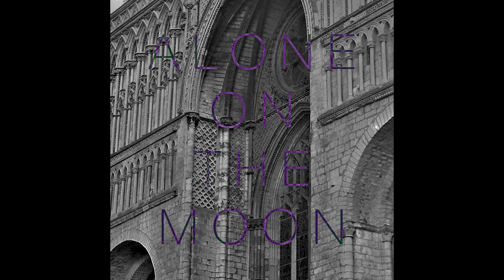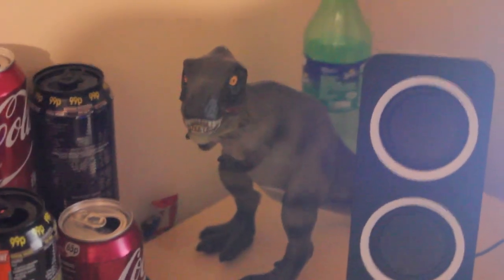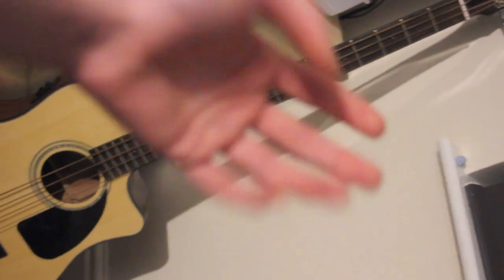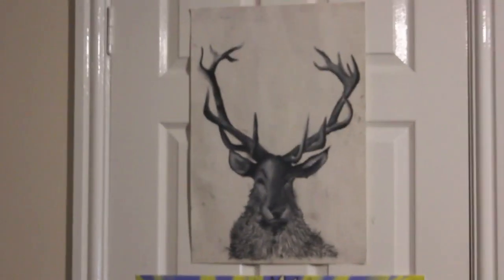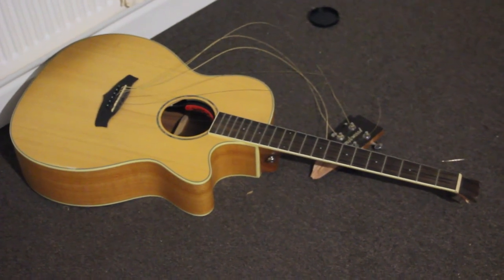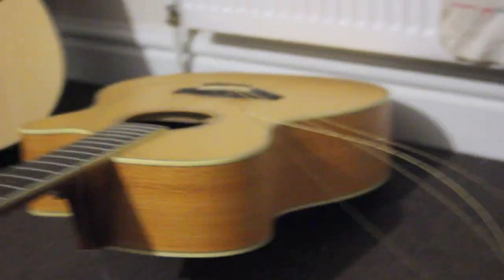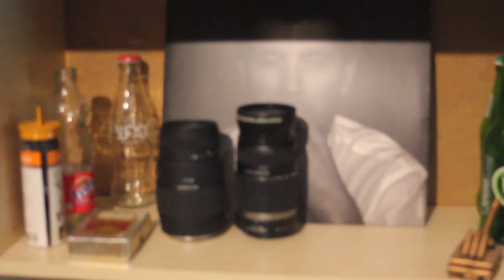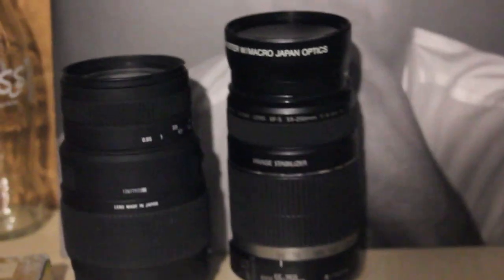HELLO!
This is my first Vlog! let me know what you think and if I should do more!

-Lucas